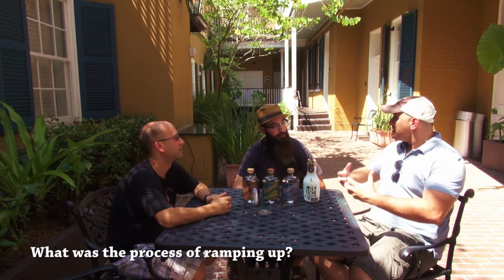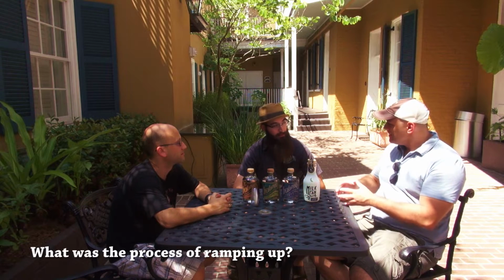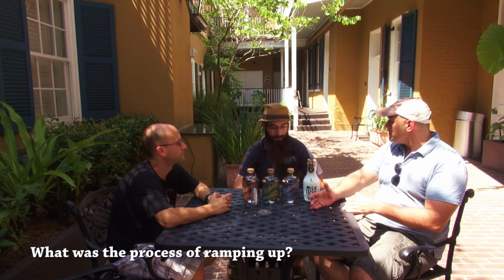Backwards Distilling - The Brand / Tales of the Cocktail / Part 1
Today we talk with Chad Pollock of Backwards Distillery in a multi-part series starting with talk about the man and the business known as "Backwards Distillery."

Who is Chad and why did he decide to move from building hot rods to making distilled spirits? As we move through the series you'll see our tasting of each of the products.

Drink Responsibly.